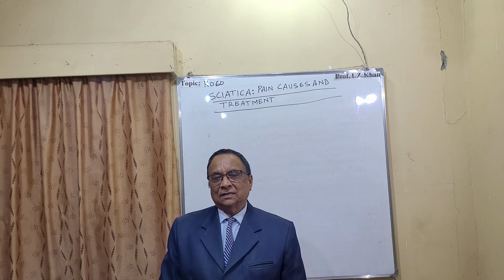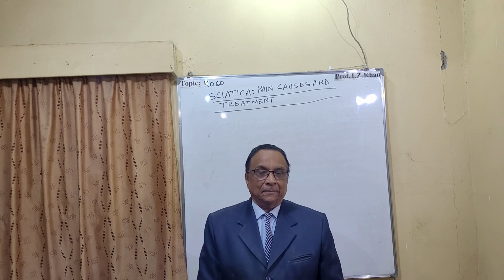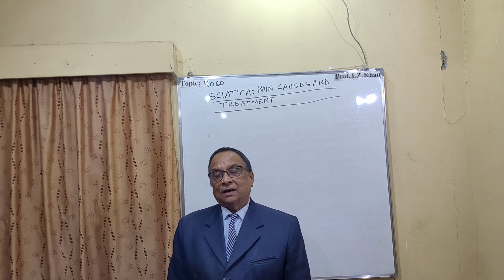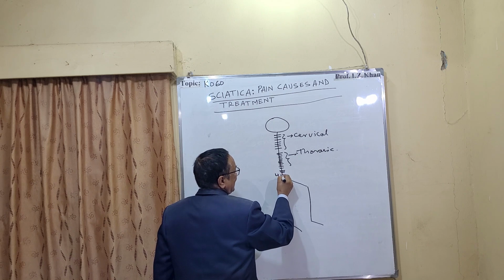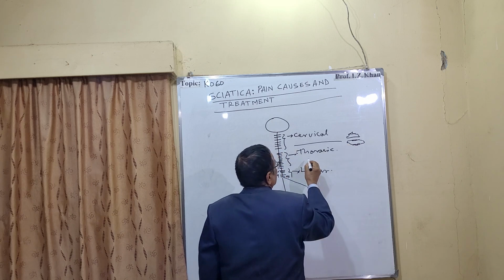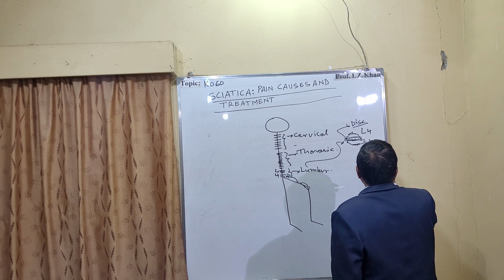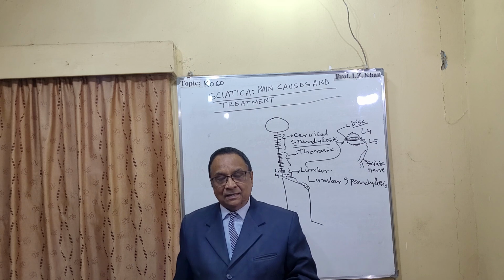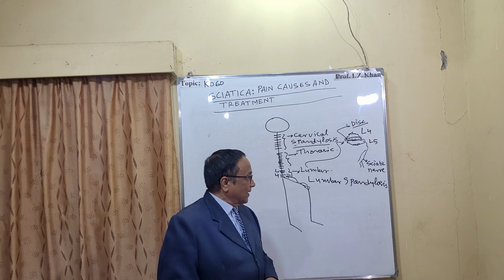Lecture-1060Topic- SCIATICA: PAIN CAUSES AND TREATMENT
Introduction
Sciatica pain refers the pain that radiates along the path of the sciatic nerve.Which branches from your lower back through,hips and buttocks.Topically sciatica affects only one side of your body. Sciatica must occurs only when a herniated disc bone spur on the spine or compress or pinch the sciatic nerve.